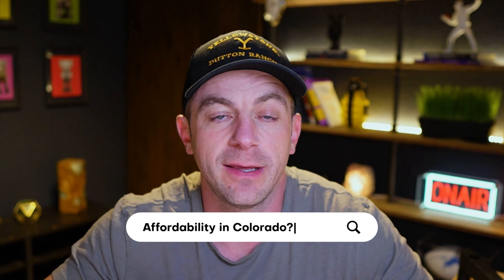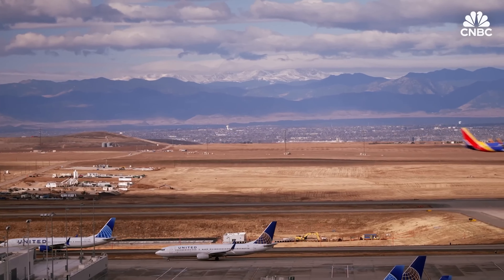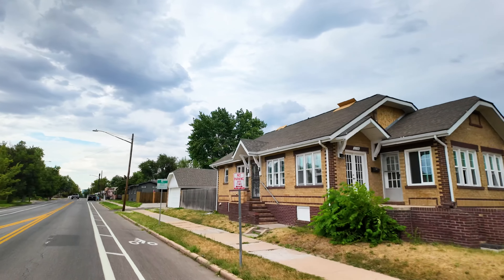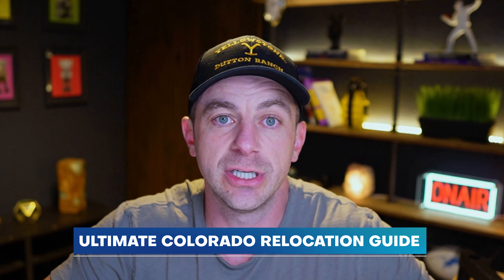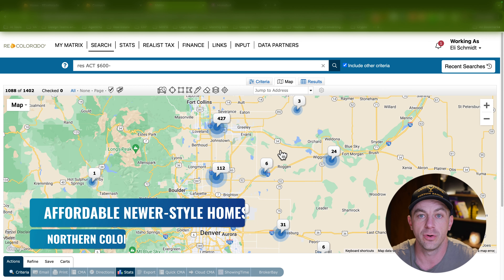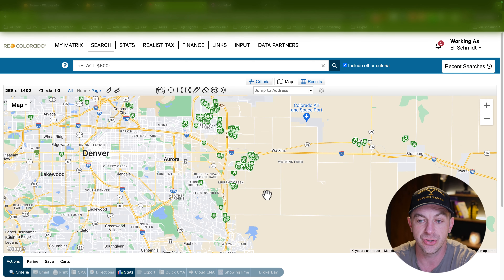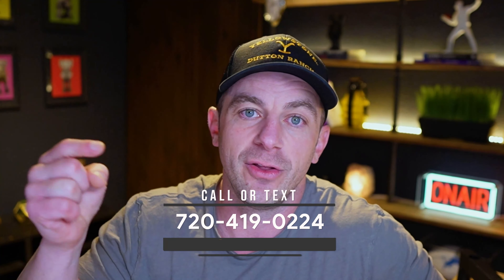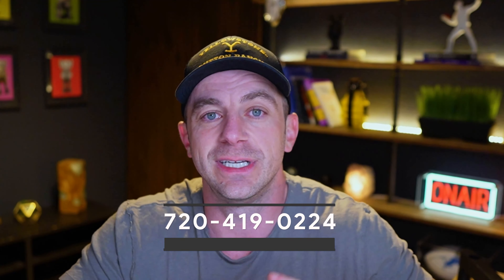We Found The MOST AFFORDABLE Homes in All of Denver Colorado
In this video search far and wide to find you the most affordable homes in Denver Colorado and the surrounding suburbs.

📲 We have so many people contacting us who are moving here to Denver Colorado and we ABSOLUTELY love it! Honestly, if you are moving or relocating here to Denver or any of the surrounding cities in the Denver Metro area, we can make that transition so much easier on you!!

Eli Schmidt and Will Grimes

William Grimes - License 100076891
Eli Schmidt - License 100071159